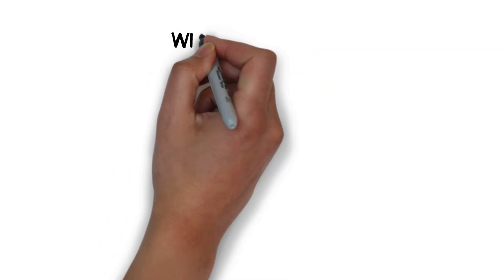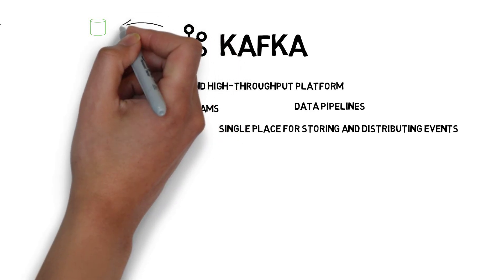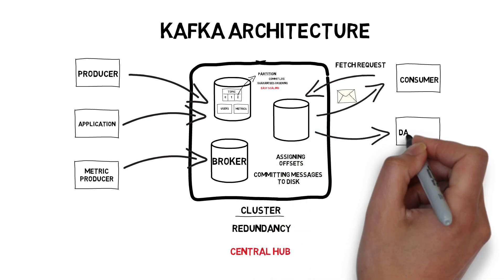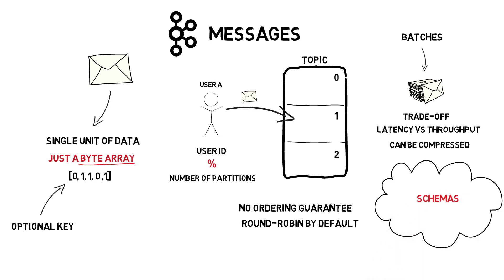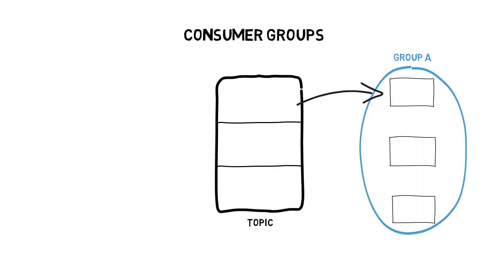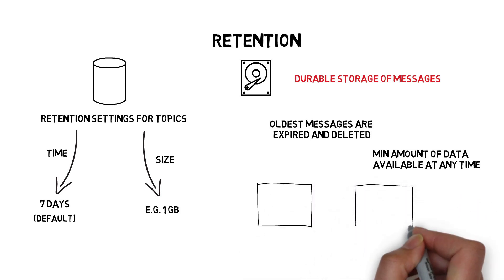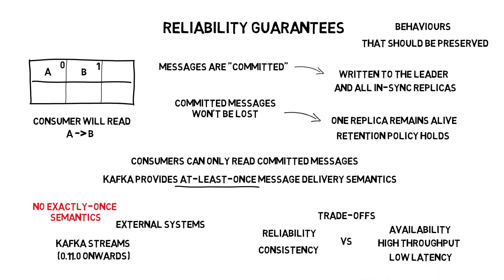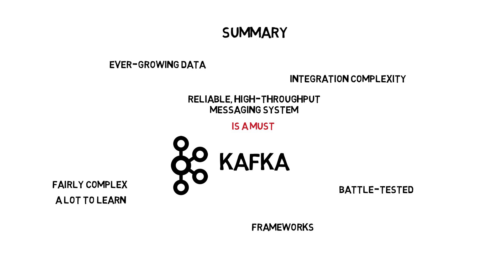Apache Kafka Explained (Comprehensive Overview)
Kafka The Definitive Guide

Apache Kafka is an open-source, publish/subscribe (pub/sub) messaging system, also very often described as a distributed event log where all the new records are immutable and appended to the end of the log.

Kafka aims to provide a reliable and high-throughput platform for handling real-time data streams and building data pipelines. It also provides a single place for storing and distributing events that can be fed into multiple downstream systems which helps to fight the ever-growing problem of integration complexity. Besides all of that Kafka can also be easily used to build a modern and scalable ETL, CDC or big data ingest systems.

Kafka is used across multiple industries, from companies like Twitter and Netflix to Goldman Sachs and Paypal. It was originally developed by Linkedin and open sourced in 2011.

Ledger Nano S (hardware wallet)